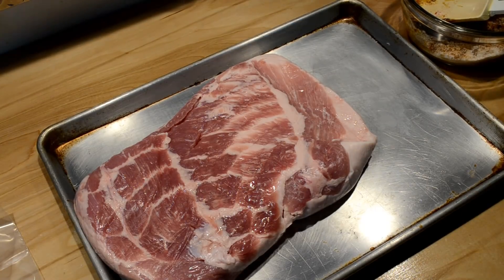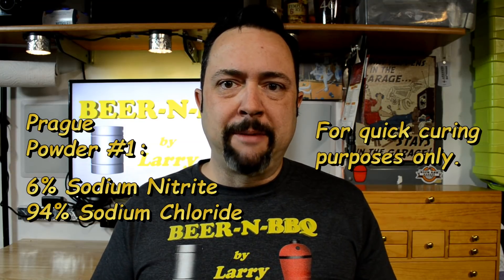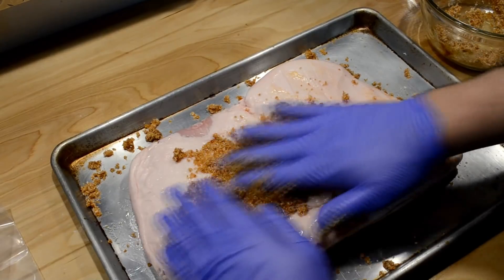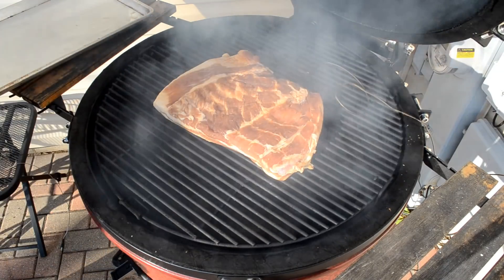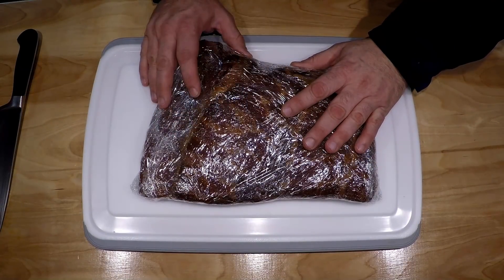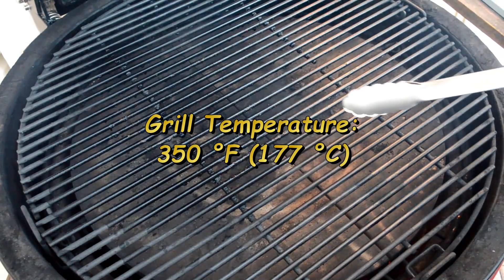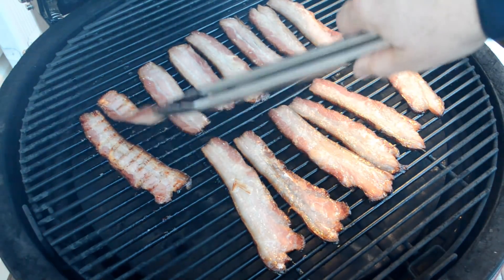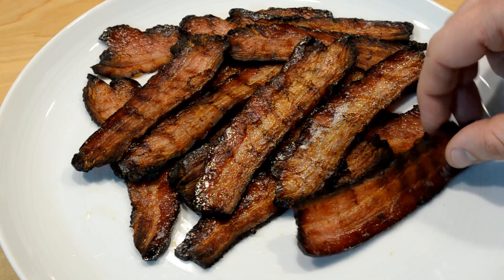Homemade Bacon: Cured, Smoked, & Grilled (Can It Get Any Better Than This?)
Finally made my own bacon from scratch by curing a pork belly, smoking it, and finally slicing and grilling it on my kamado. It was awesome! I'm making my own bacon from now on.

Be sure to follow the guidelines below to ensure the proper ratio of pink curing salt to meat.

Curing and Smoking Meats for Home Food Preservation, National Center for Home Food Preservation

Ingredients:
5 lb pork belly (2.3 kg)
2 oz kosher salt (57 g)
1 tsp prague powder #1 (5 mL) (I may have used upwards of 2 though.)
1 Tbsp garlic powder (15 mL)
1 Tbsp paprika (15 mL)
1 Tbsp molasses (15 mL)
2 Tbsp honey (30 mL)
1/2 cup white sugar (.24 L)
1/2 cup maple syrup (.24 L)

Directions:
1) Mix ingredients together in a bowl.
2) Rub all over the pork belly.
3) Put rubbed pork belly in a large zip lock plastic bag.
4) Put in fridge for 9 days turning it once or twice a day.
5) Take it out of fridge and plastic bag.
6) Rinse off excess rub and liquid.
7) Pat dry.
8) Set up grill/smoker/kamado for indirect cooking at 225 deg F (107 deg C).
9) Add wood chunks for smoke flavor. Pecan and hickory are great choices.
10) Cook until the internal temperture reaches 150 deg F (66 deg C).
11) Remove from grill. Let cool to room temperature.
12) Wrap in plastic wrap and put back in fridge to firm it up for slicing.
13) Slice into bacon strips.
14a) Fry in pan, or for even better bacon,
14b) Set up grill/kamado for indirect cooking at 350 deg F (177 deg C), and cook bacon directly on cooking grate until done.
15) Portion up leftovers, vacuum seal, and freeze for future meals.